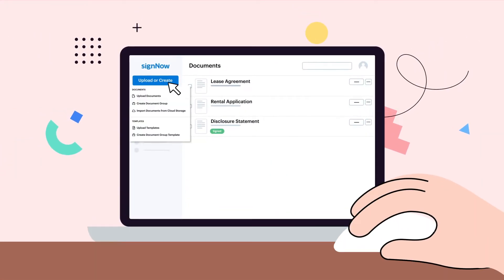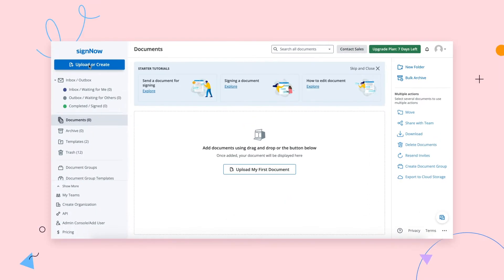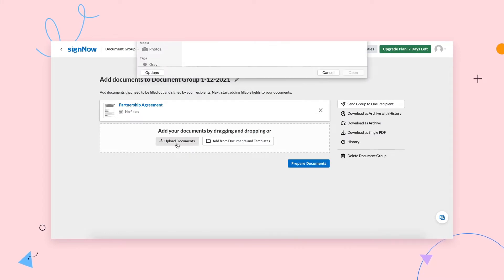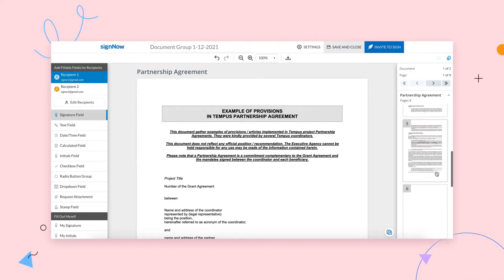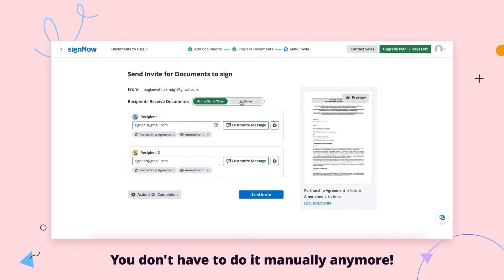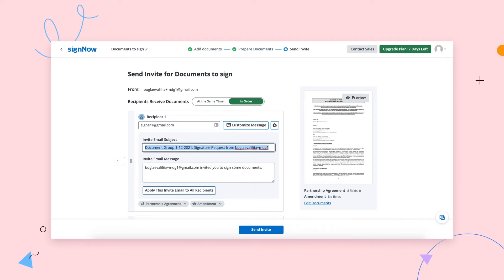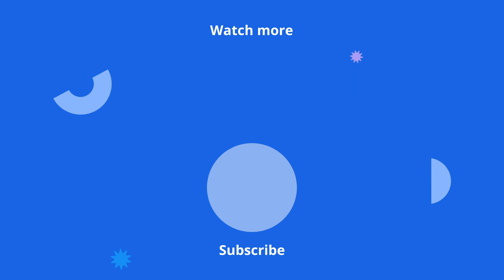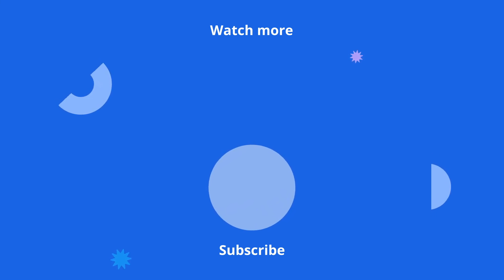How to Send Multiple Documents for Signature at Once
If you need to quickly collect signatures for a group of documents, you don’t have to edit them separately. signNow makes it simple to create, edit and send multiple documents for eSignature at once.